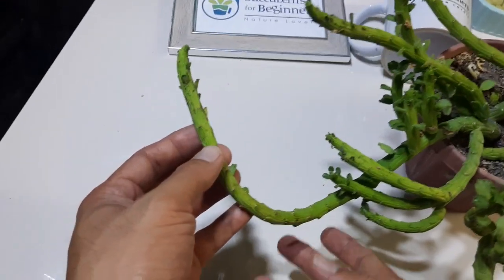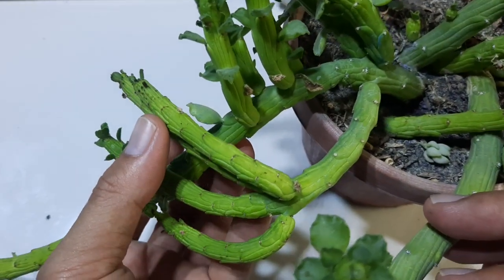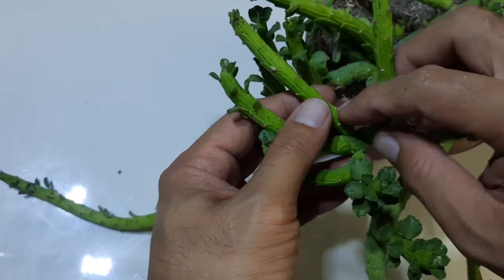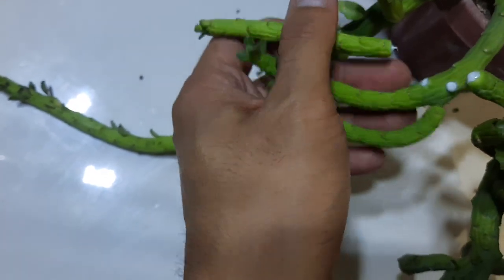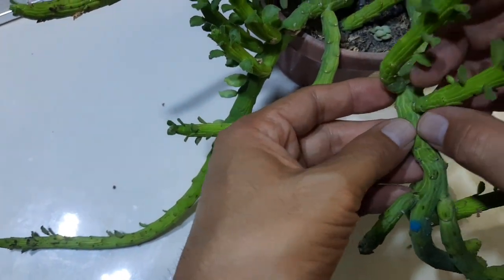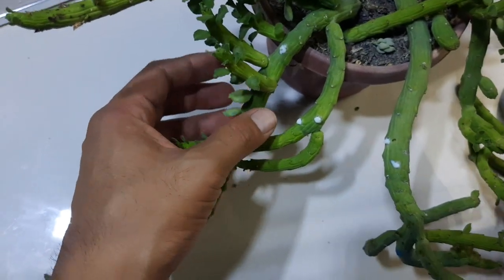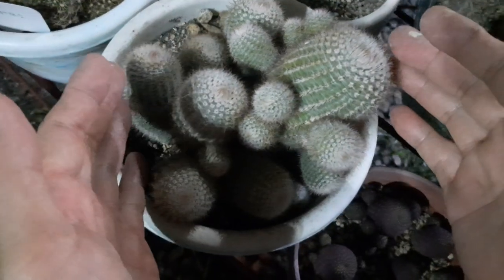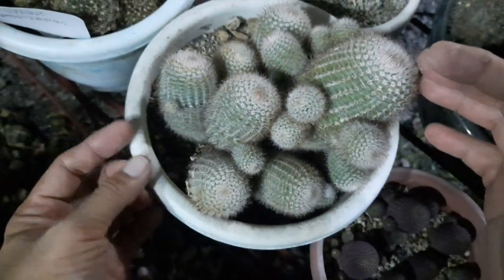Euphorbia Propagation + TIPS !